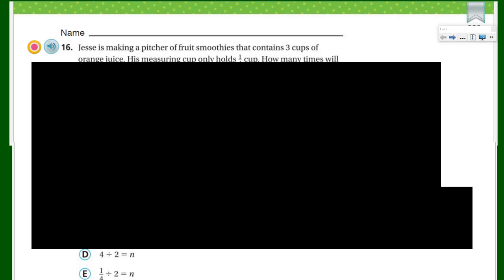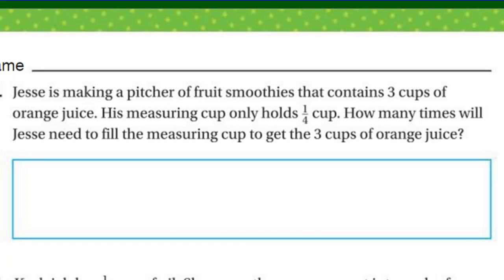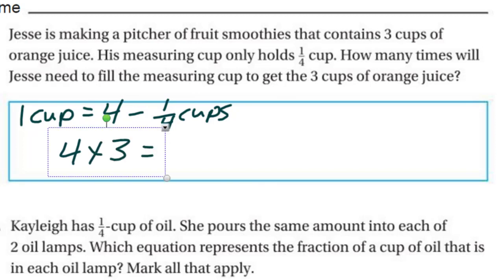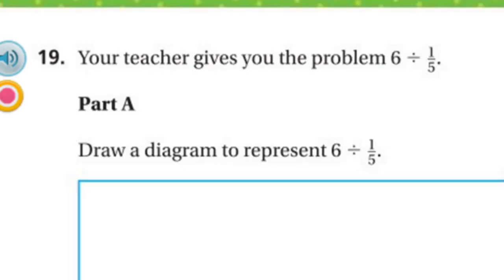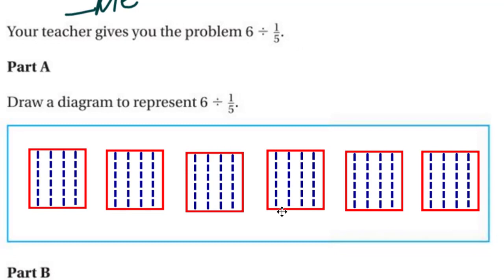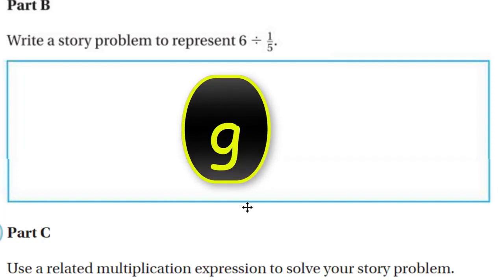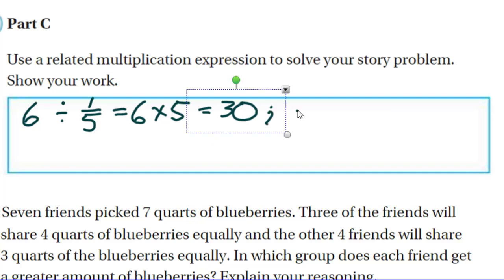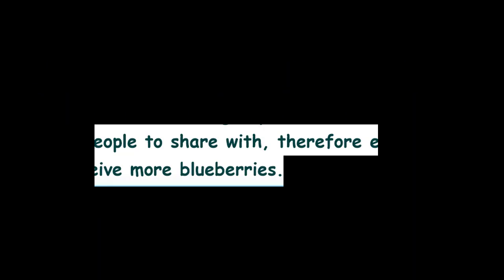Go Math 5th Grade Chapter 8 Review Part 3 *UPDATED*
This Go Math video is the last  in a series of three Chapter 8 Review videos. The  video covers content from Chapter 8 Go Math on Dividing Fractions. I model lessons using tape diagrams and share my mathematical reasoning.
***This is an "UPDATED" Chapter 8 Review/Test video based on an earlier lesson/math video. The purpose for creating this math video was to improve the audio/video quality along with the overall quality of the lesson being taught.